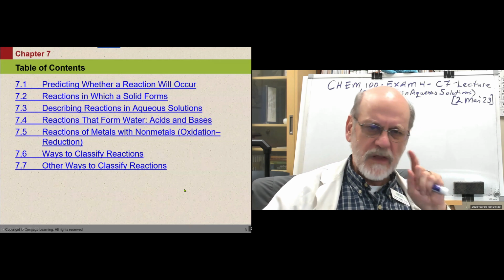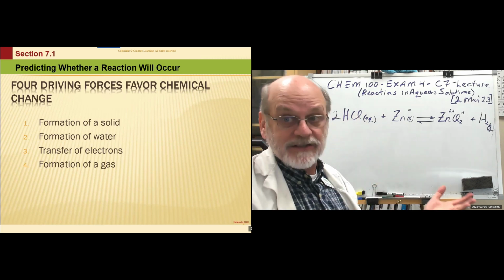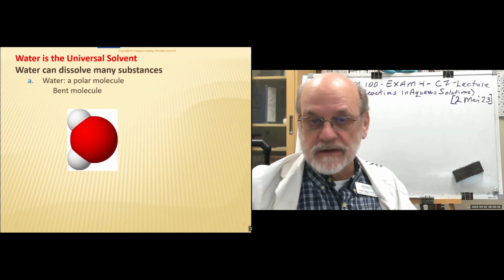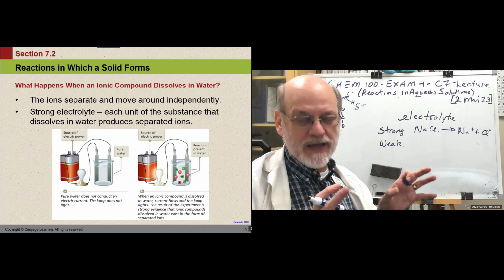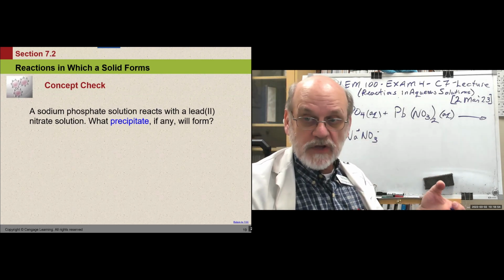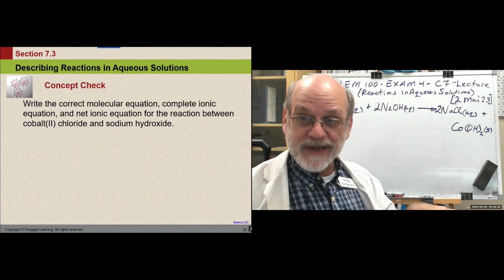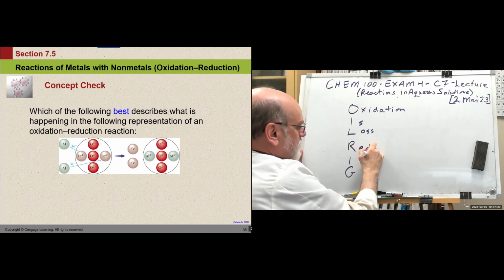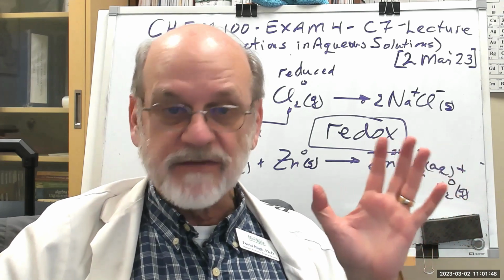CHEM100 Exam4 [C7 Lecture] 2Mar2023